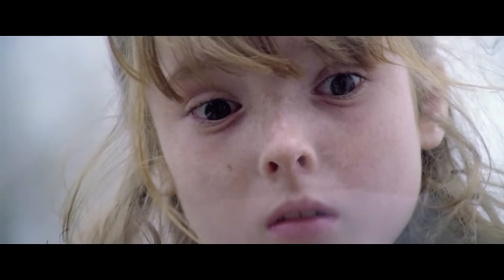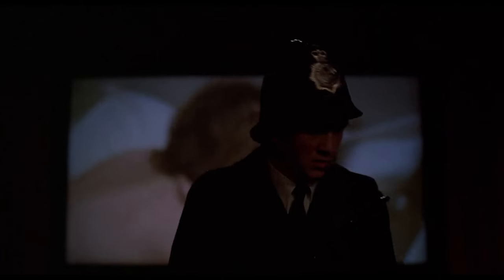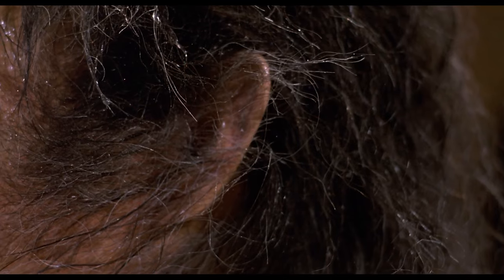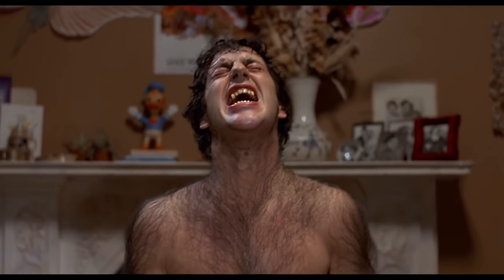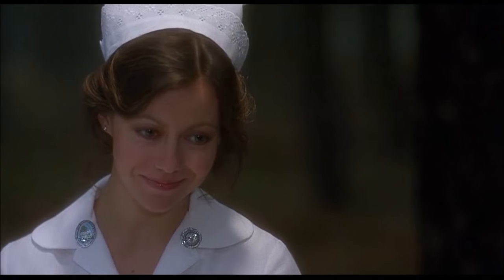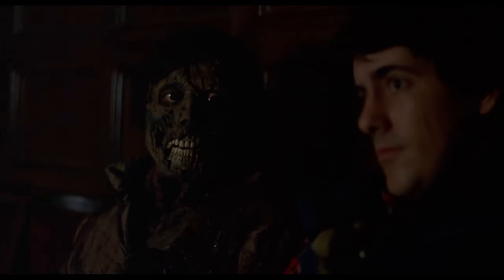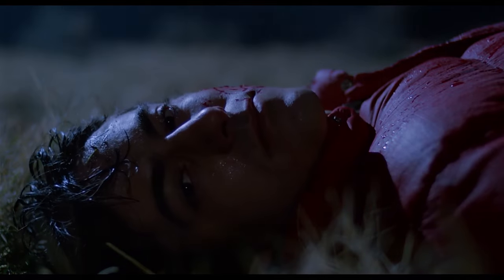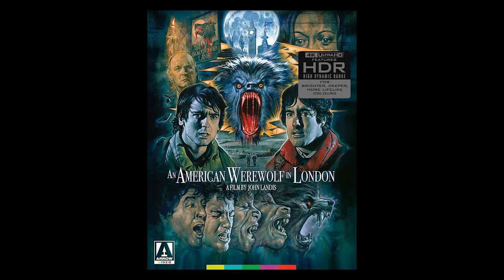An American Werewolf in London (1981) Review | Horror-Comedy & Iconic Transformation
Welcome to Day 25 of 31 Days of Horror! Today, we’re looking at An American Werewolf in London (1981), a groundbreaking horror-comedy that became legendary for its iconic transformation scene, courtesy of makeup wizard Rick Baker, which won the first-ever Academy Award for Best Makeup. Directed by John Landis, this film was one of the first to blend dark humor with intense horror, making it a must-watch classic. Join us as we dive into why this movie’s terrifying werewolf transformation and twisted humor still hold up today!